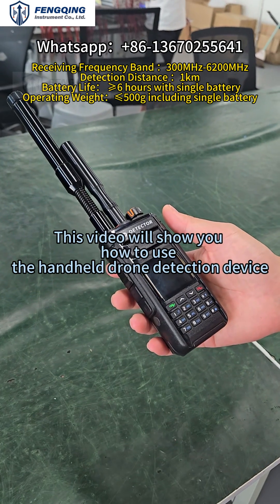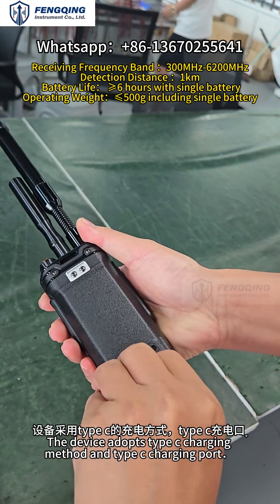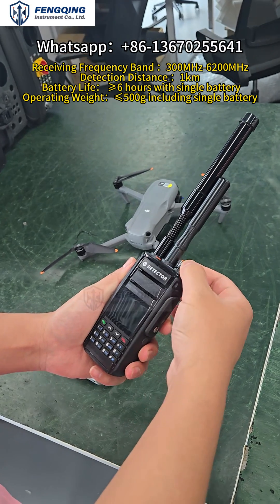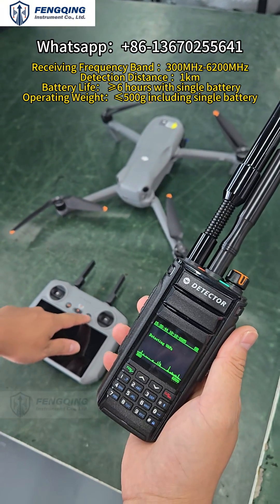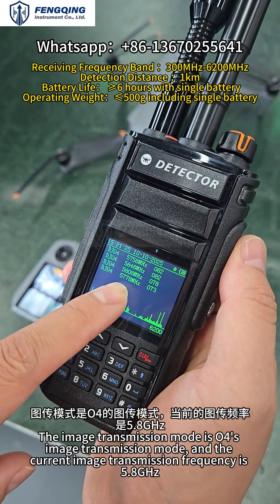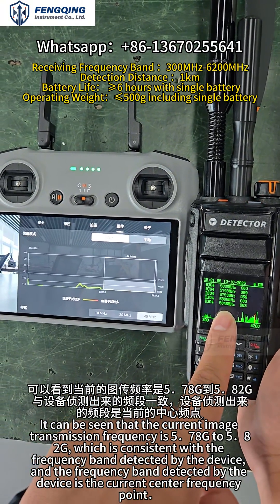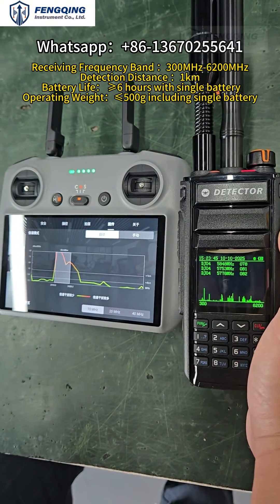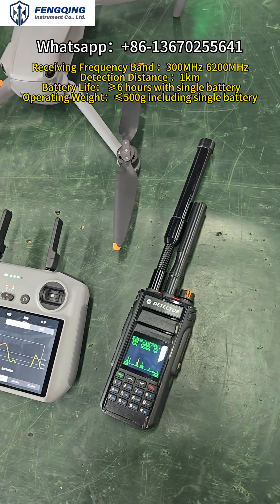Introduction to the use of handheld drone detection equipment Detector 1 Km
300MHz - 6200MHz Portable Anti Drone Handheld UAV Detector 1 Km
Welcome to our website~
The handheld UAV detector features a low-power, highly integrated design capable of detecting both rotorcraft UAVs using OFDM high-definition image transmission (including mainstream DJI and Autel models) and various DIY FPV racing drones employing analog image transmission signals. Equipped with dual antennas and multi-channel scanning, it delivers fast detection, high sensitivity, long range, low false alarms, strong expandability, and user-friendly operation.